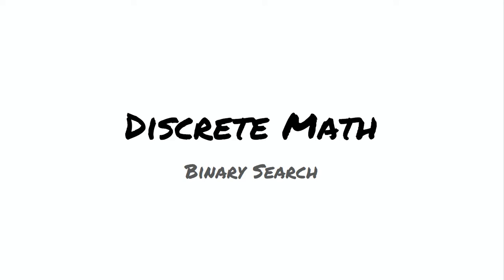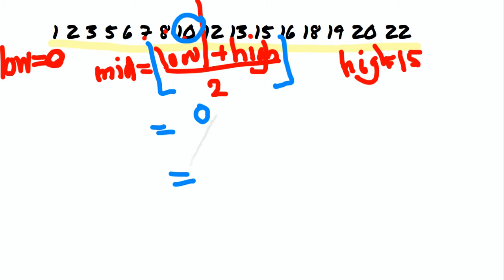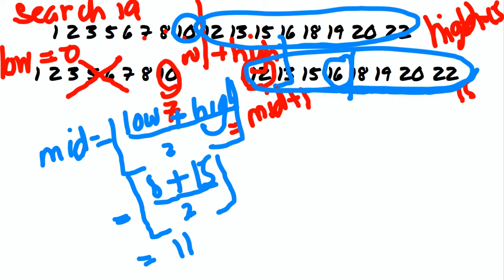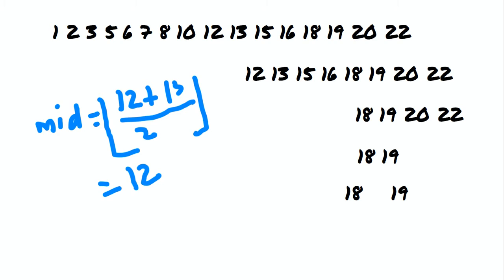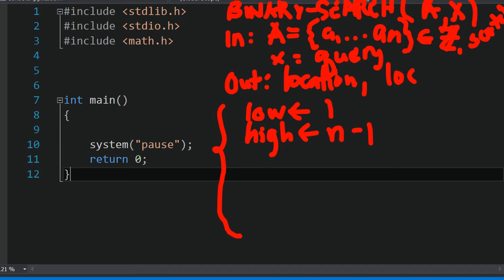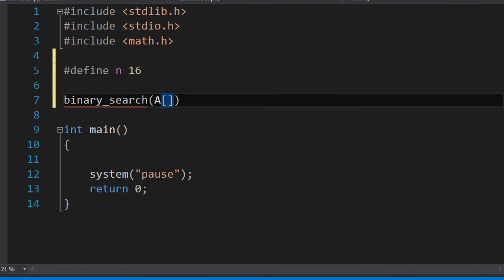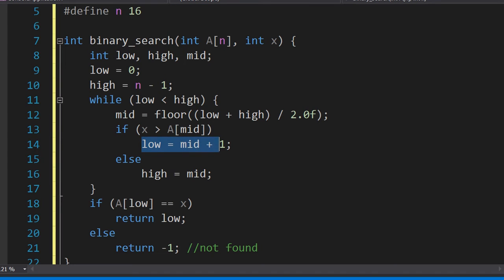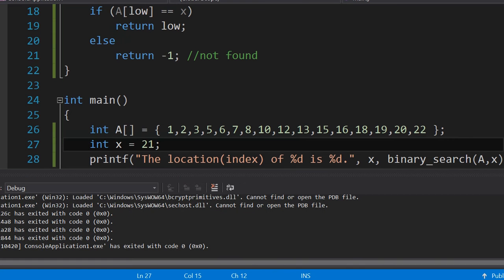DISMATH101 Binary Search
Binary Search is an efficient algorithm for finding an item from an ordered list by iteratively cutting the problem in half.